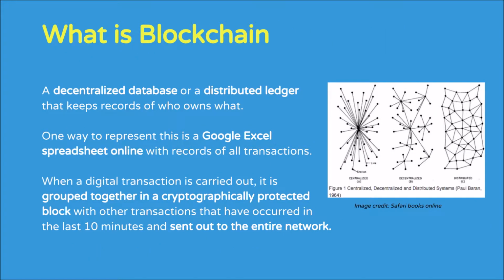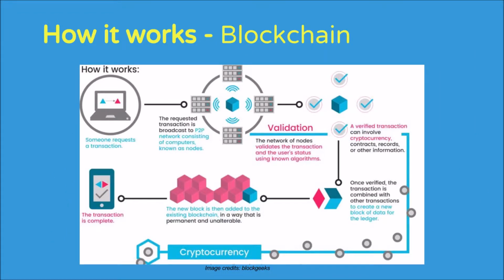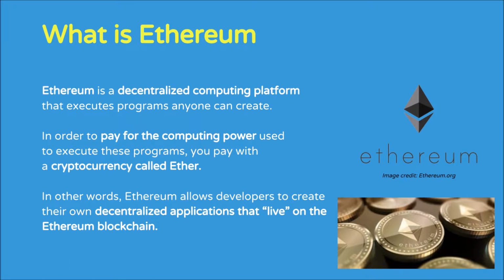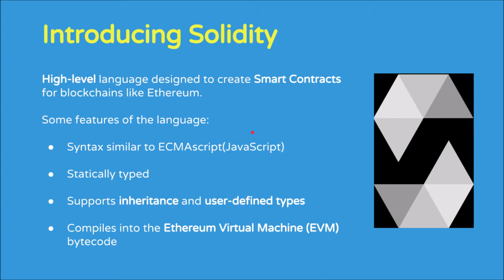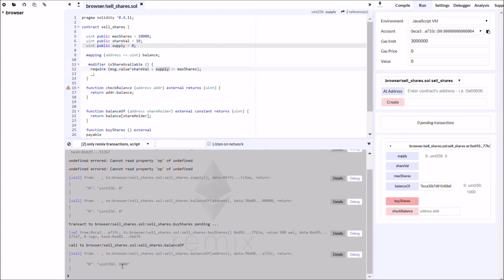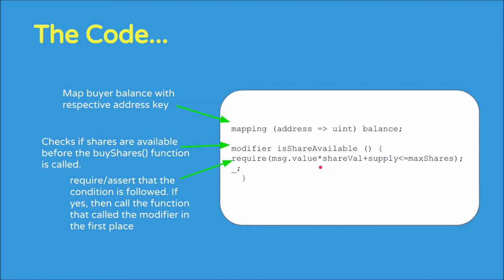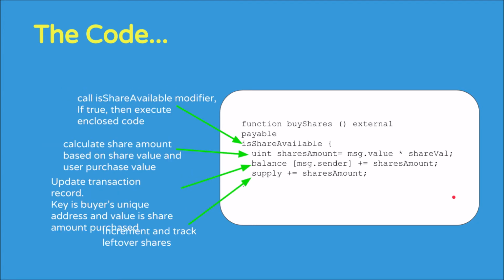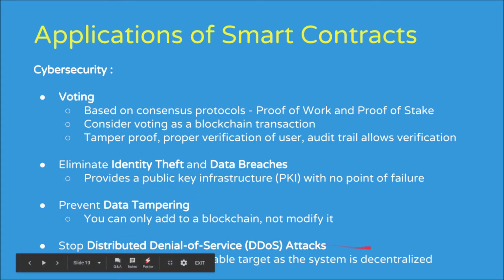Ethereum: Creating Smart Contracts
Midterm for Programming Languages (CS 4003)

by Ananya Nijhawan and Rishabh Ravindra

Team Donuts